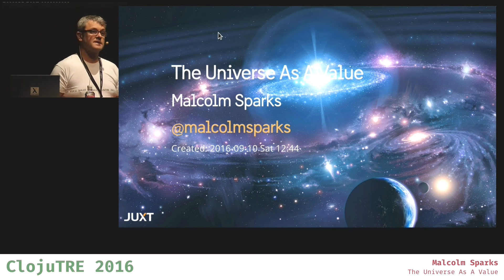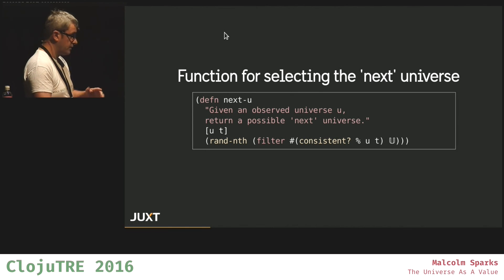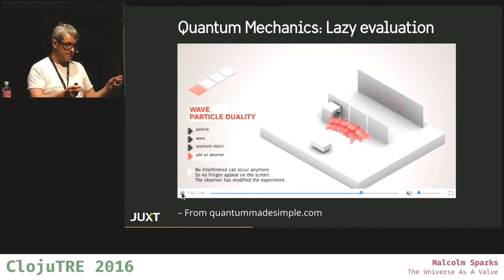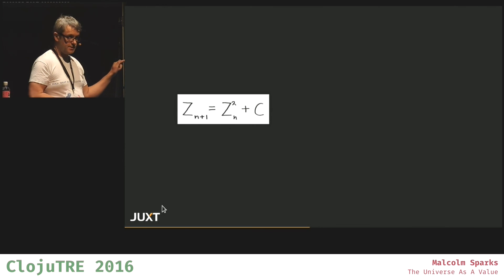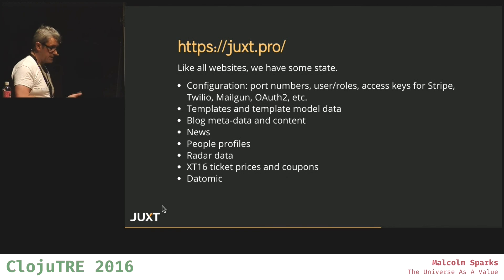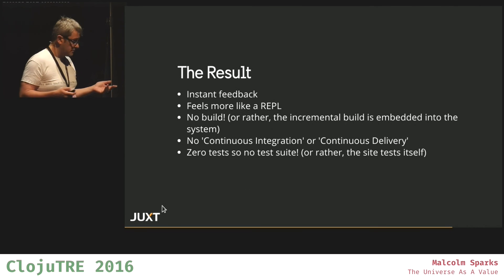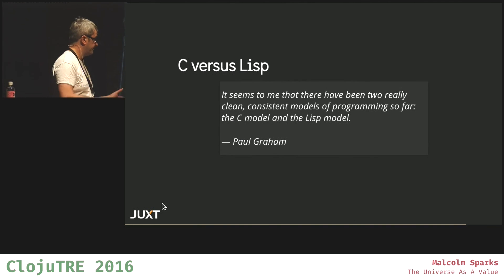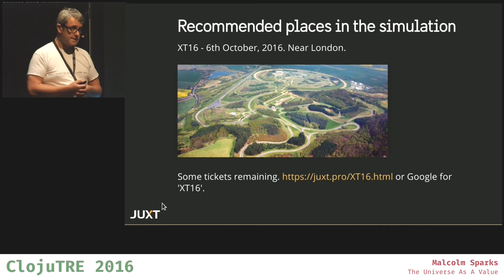The Universe As A Value - Malcolm Sparks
Clojure tames state by casting it as a succession of values. We can think of spacetime this way too. An observer is merely an atom through which pass a succession of universes.

Within a process boundary we can use a Clojure atom to provide a single stable value. But what if we want to extend this boundary to the edge of the universe?

Today, we have tools at our disposal to begin constructing such a thing: hashes, MVCC, Merkel trees and time-travelling databases.

I will begin this talk by explaining these ideas and their expression in the juxt library Skippy McSkipface. I will end by demonstrating how these ideas can produce systems that respond quickly to change, e.g. responsive development environments and virtually instant live deployments.